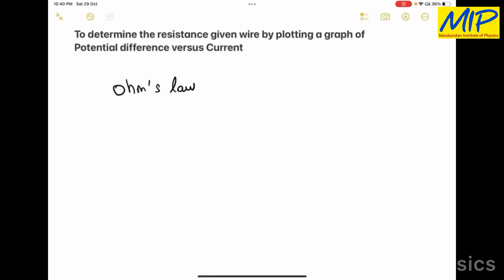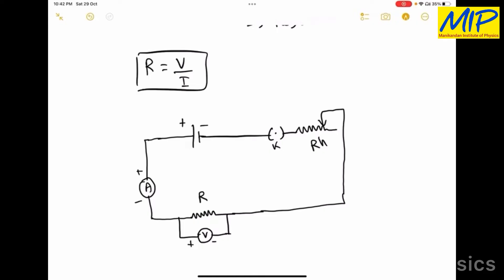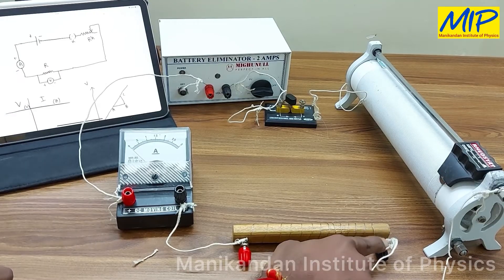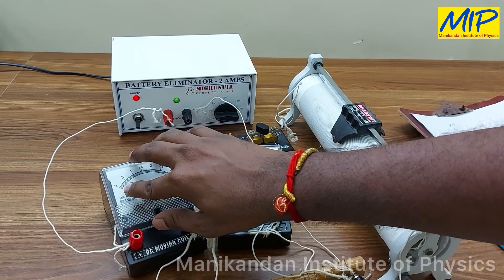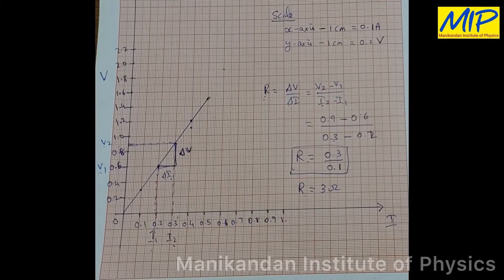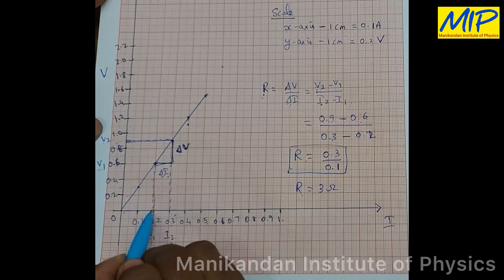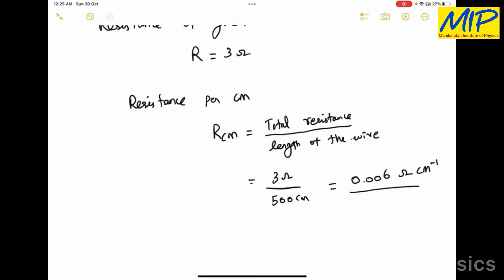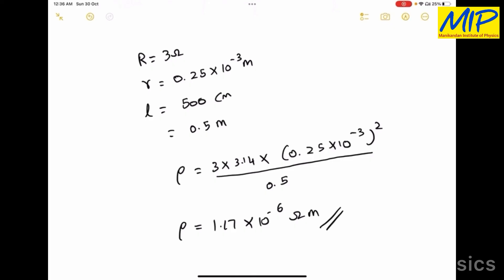Ohm’s Law - Determination of Resistance of a given wire by plotting a graph of potential Vs current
To Determine the Resistance per cm of a wire by plotting a graph of potential difference versus current.

Chennai.